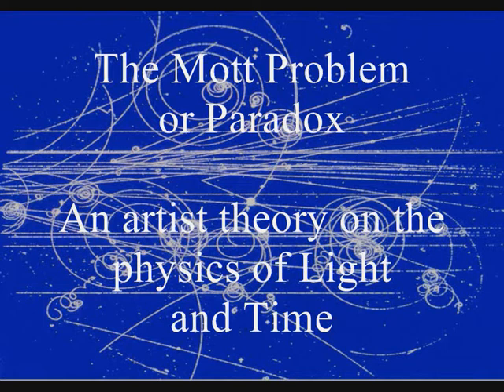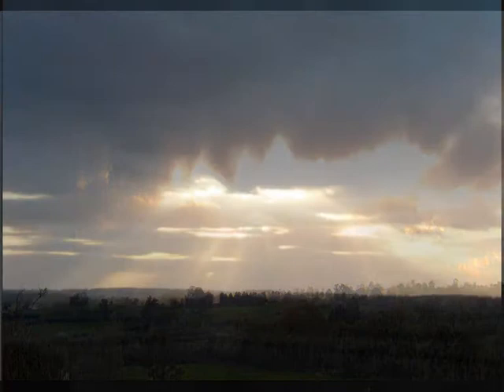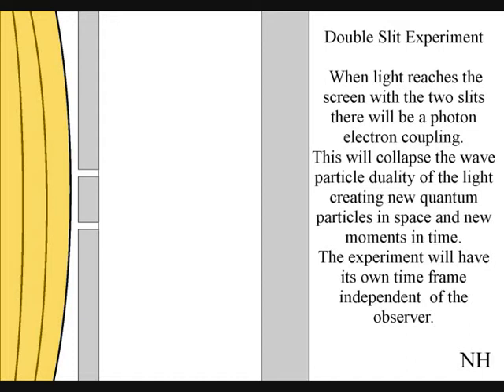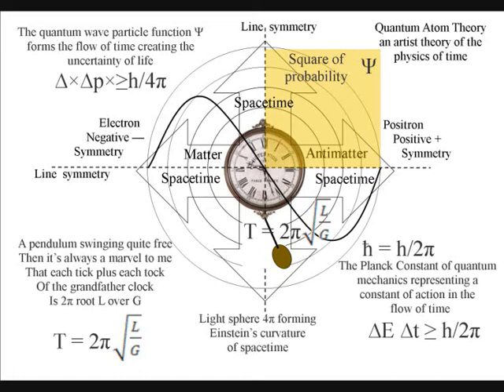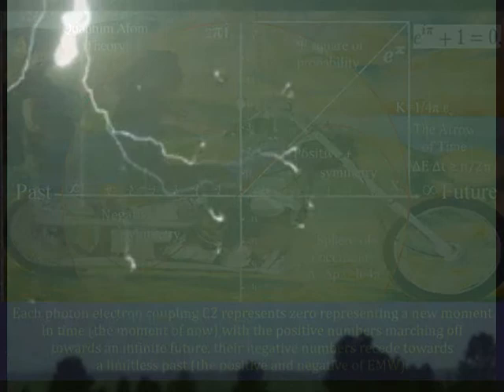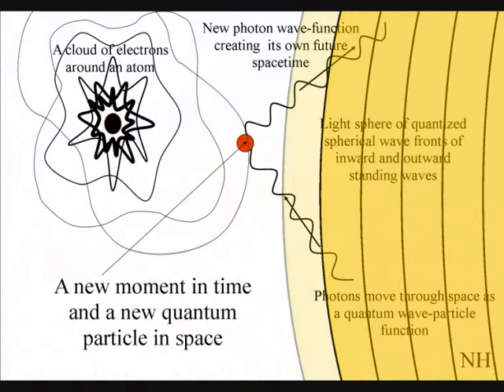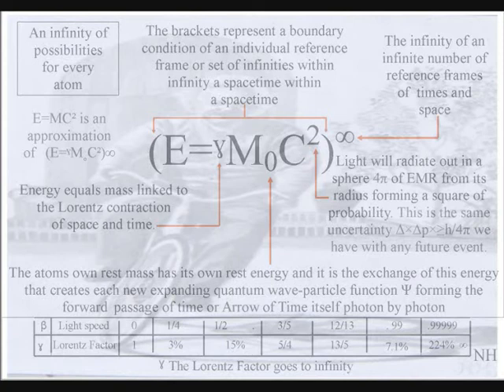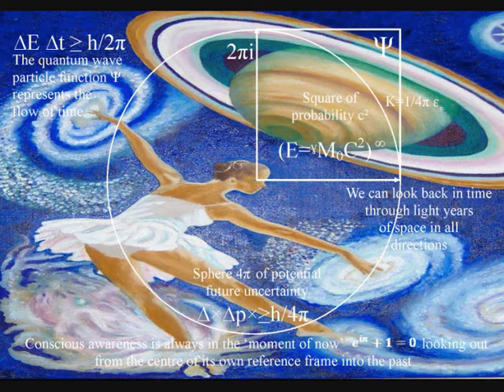The Mott Problem or the Paradox of Light Rays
This Mott problem or paradox highlights the difficulty understanding the nature of the wave function Ψ collapse in quantum mechanics. We have spherical 4π wave functions that collapse into linear tracks that are visible in cloud chambers or bubble chamber of particle accelerators. In this theory the wave function or probability function forms part of a universal process. We see and feel this process as the flow of time forming the linear flow of time within each individual ref-frame. The linear tracks formed by a particle accelerator are no different than light rays that we can see at daybreak or sunset. It is just that particle accelerators use much higher energy but it is part of the same one universal process! The problem was first formulated in 1929 by Sir Nevill Francis Mott 1929 and Werner Heisenberg, illustrating the paradox of the collapse of a spherically symmetric wave function into the linear tracks seen in a cloud chamber. In practice, virtually all high energy physics experiments, such as those conducted at particle colliders , involve wave functions which are inherently spherical. Yet, when the results of a particle collision are detected, they are invariably in the form of linear tracks (see, for example, the illustrations accompanying the article on bubble chambers). It is somewhat strange to think that a spherically symmetric wave function should be observed as a straight track, and yet, this occurs on a daily basis in all particle collider experiments.